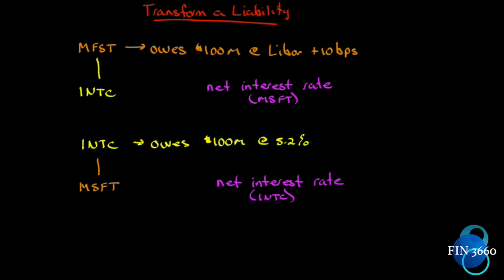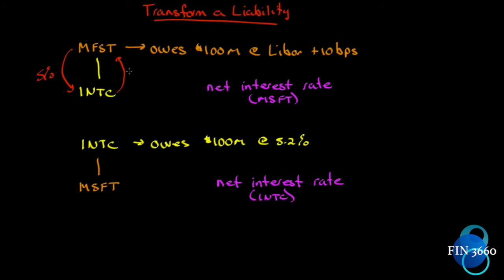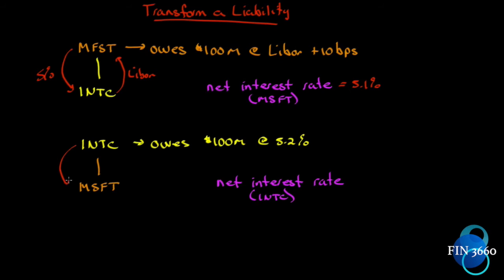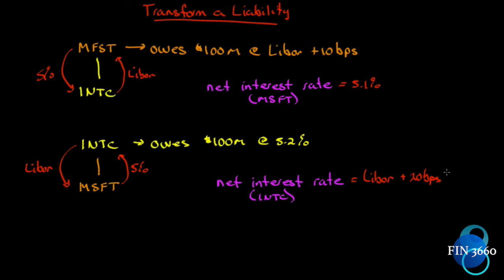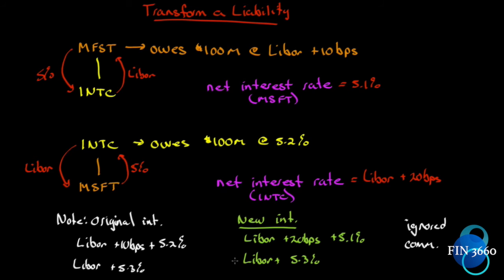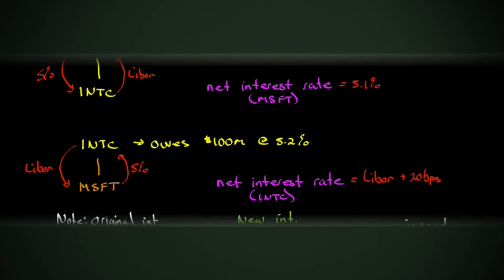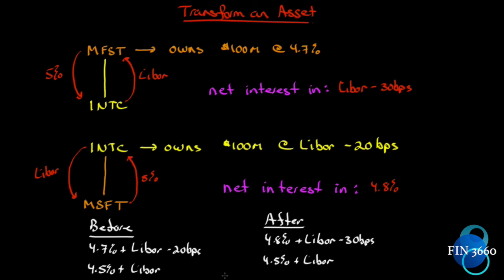47. Options, Futures and Other Derivatives Ch7: Swaps Pt2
Transform a Liability with Swaps
Transform an Asset with Swaps

Text Used in Course:
Ninth edition
Hull, John
Publisher: Pearson